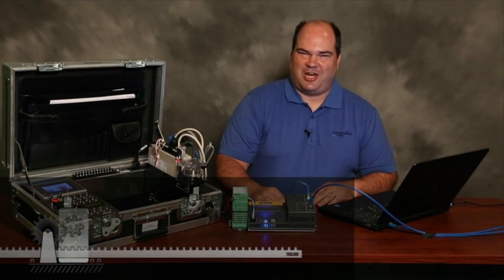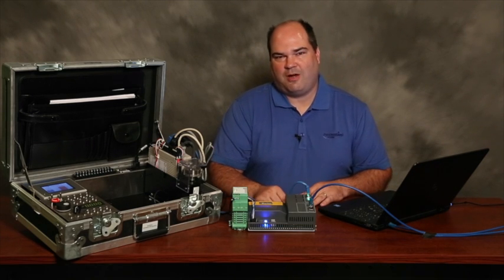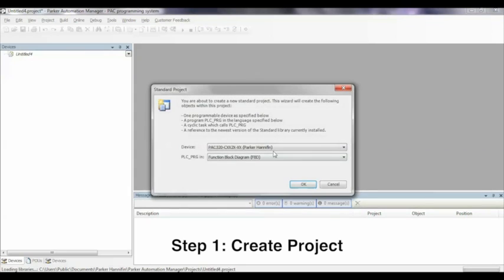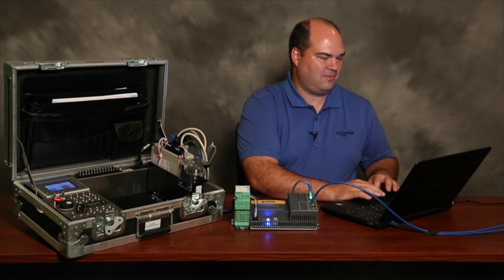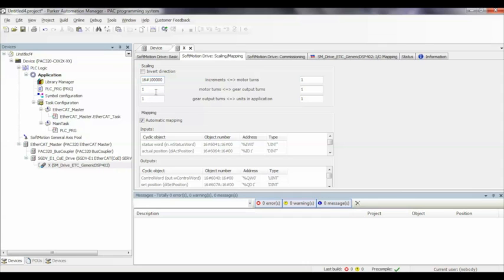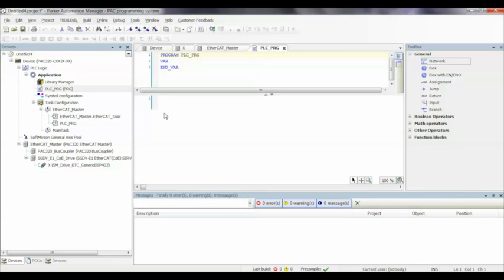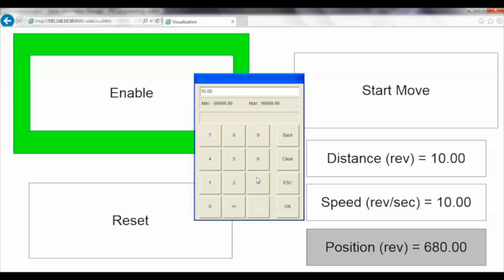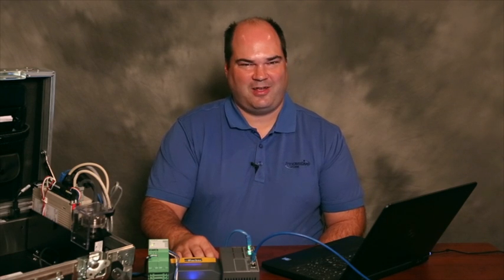Connecting a Yaskawa Sigma-V to the Parker Automation Controller (PAC) | Parker Hannifin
Jack Marsh, from Innovative-IDM, walks users through how to communicate with Yaskawa’s Sigma-V series of amplifiers. Using EtherCAT Configuration Files, communication is obtained by simply scanning the network allowing users to begin programming within minutes.

Parker Automation Controller (PAC)
The PAC was developed from the ground up to be a machine controller that combines three devices into one: the PLC, Motion & Robotics Controller, and HMI. In addition to a significant reduction of components in the cabinet, the PAC also integrated the run time of these devices meaning that programming, system debugging, and upgrading can all be done with one program and one device. This allows engineering development and time to market to be significantly reduced for machine builders. Even after commissioning, time savings are extended to post-sales support or maintenance as only one device needs to be queried or updated.

PAC320: Powerful, integrated, and designed for the global machine market, the EtherCAT based Parker Automation Controller (PAC) helps OEMs produce efficient, high-performance control systems based on the IC 61131-3 and PLCopen Motion standards. The PAC combines machine logic, signal handling and high-speed motion control into a standard based, performance driven, fan-less and easily mountable din rail solution. This programmable automation controller comes equipped with a native, uninterrupted EtherCAT bus for high-speed 1/0 and motion control, a modular interface slot for 3rd Party device communication, standard Ethernet and USB ports plus onboard SD program storage. The PAC is programmed with the Parker Automation Manager software, an Integrated Development environment, where a user can program their entire machine in one software platform.

▬ Social Media ▬▬▬▬▬▬▬▬▬▬
Parker Hannifin